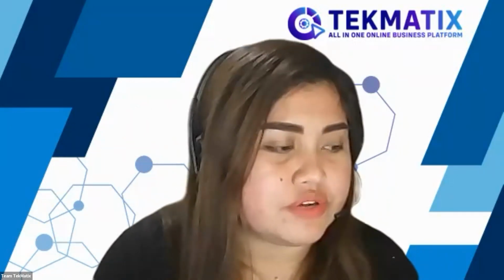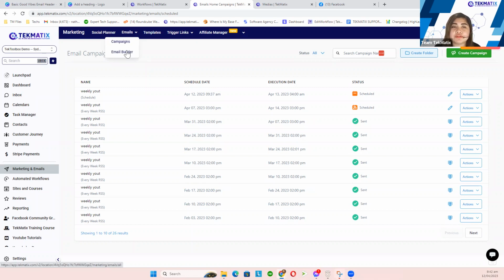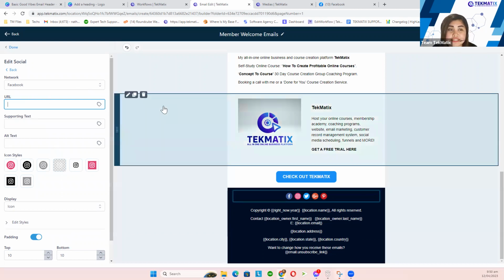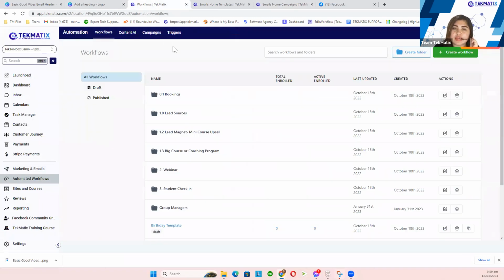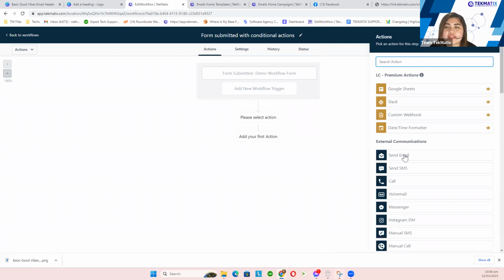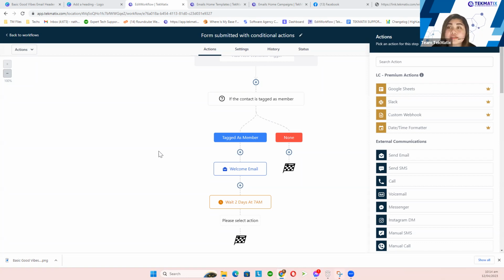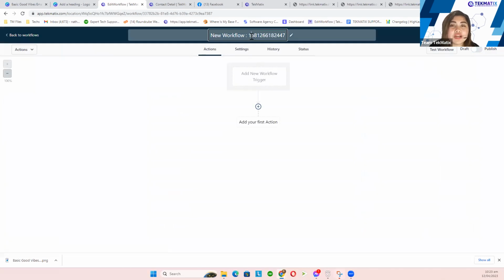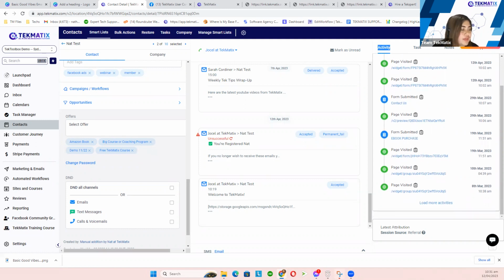How to Use Forms in Tekmatix